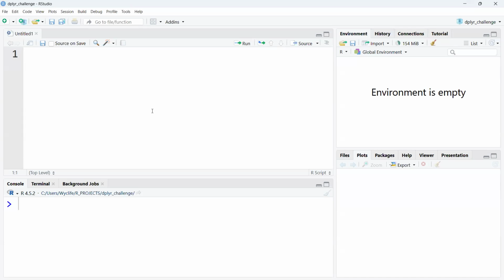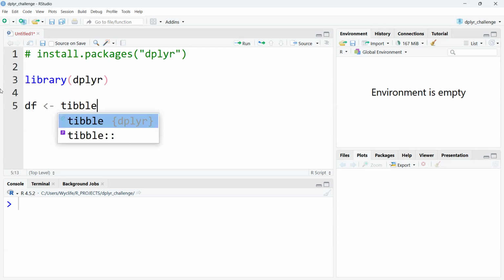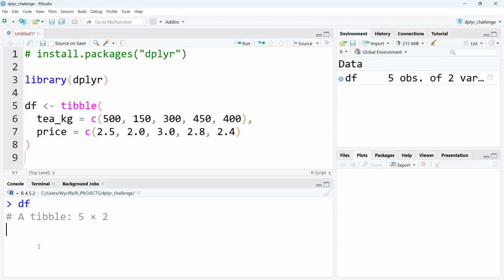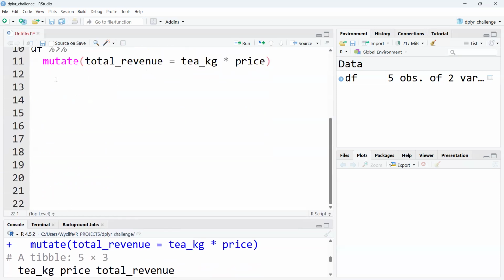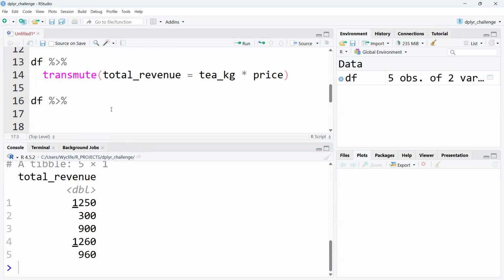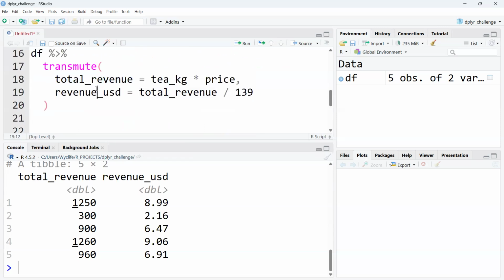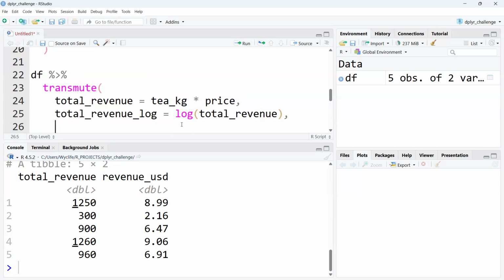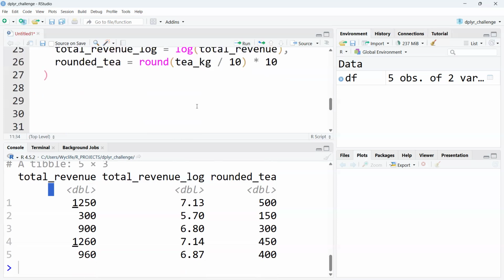R Programming Basics to Advanced: Day 04: dplyr::transmute()